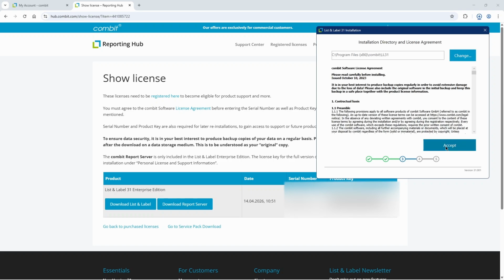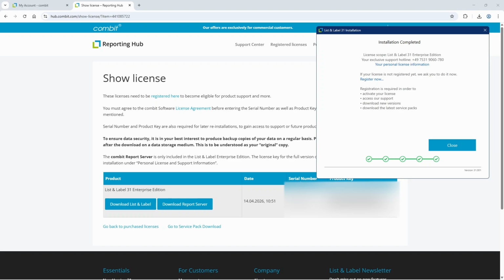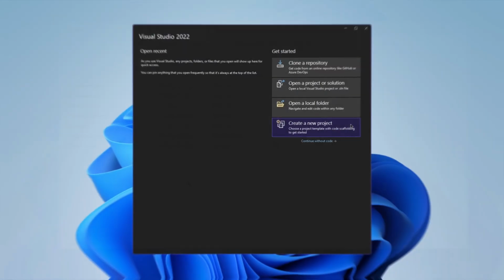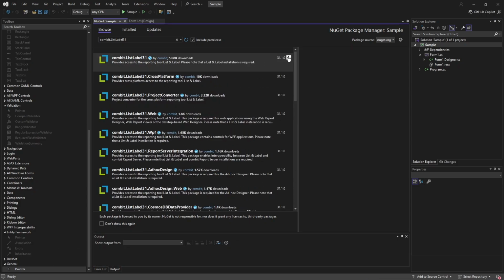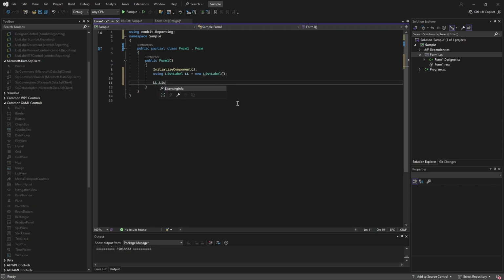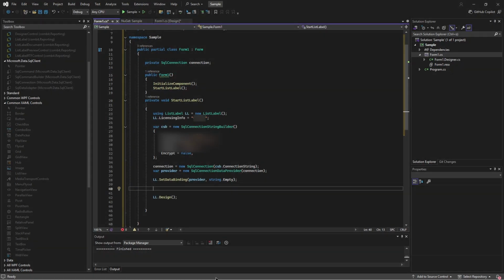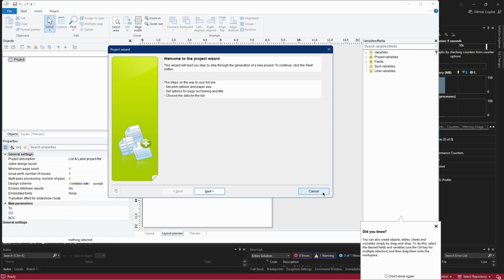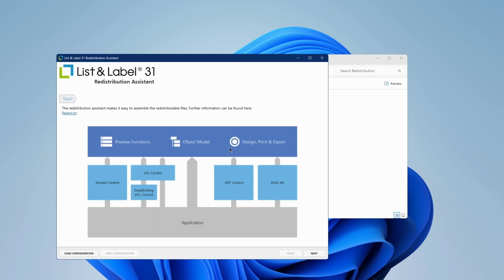List & Label .NET Integration – Installation, NuGet Setup & First Designer Launch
Want to add reporting to your .NET application? This video walks you through the complete List & Label integration process – from installation and NuGet setup in Visual Studio to launching the Report Designer for the first time.

📌 What you'll learn:
– Download & installation (including 30-day trial option)
– Adding NuGet packages for Desktop, Web & Cross Platform
– Importing the namespace & creating the List & Label object
– Configuring licensing info & connecting a data source
– Setting designer parameters & launching the designer
– Preparing redistribution for go live

00:00 Intro
00:01 Download & Installation
01:02 Start Center & Visual Studio
01:22 Adding NuGet Packages
01:52 Namespace & Object Setup
02:03 Licensing Info & Data Source
02:23 Designer Parameters & Launch
02:50 Go Live & Redistribution
03:10 Try the 30-Day Trial

🤖 The audio track for this video was produced with the help of AI.